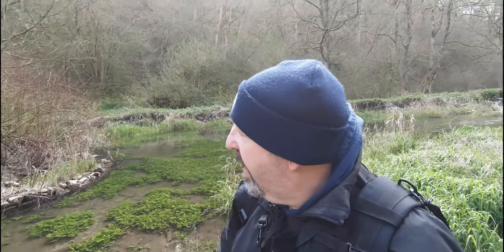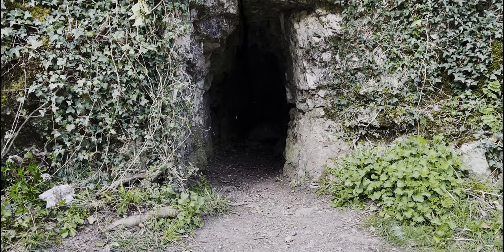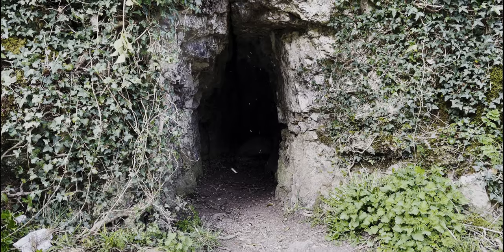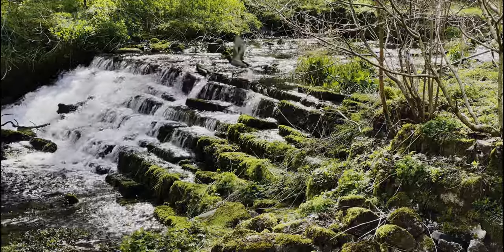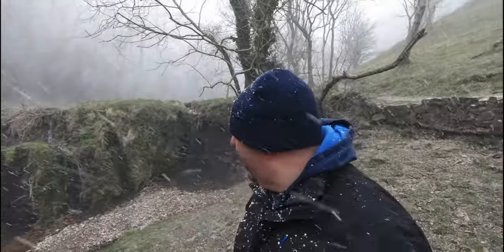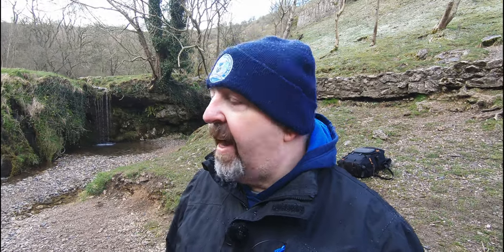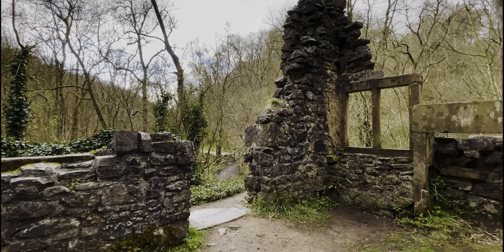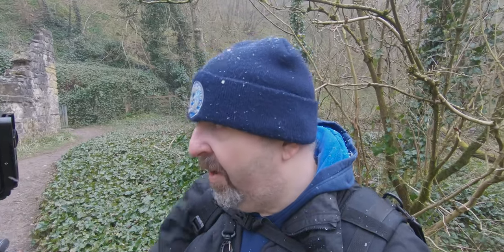Crazy Conditions! - Landscape and Wildlife Photography at Lathkill Dale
Welcome to this week's vlog.  This time I visit Lathkill Dale in the Peak District to photograph a waterfall and, while I'm at it, to also try and get some wildlife with my big lens...

To say that conditions were changeable is an understatement!!  From bright sunshine, to heavy snow, back to bright sunshine, and repeat!!

I had a fantastic time and came away with some nice landscape and wildlife images!

I hope that you enjoy the vlog!